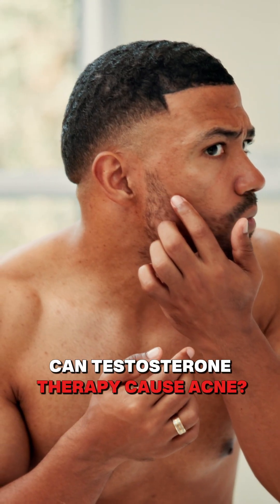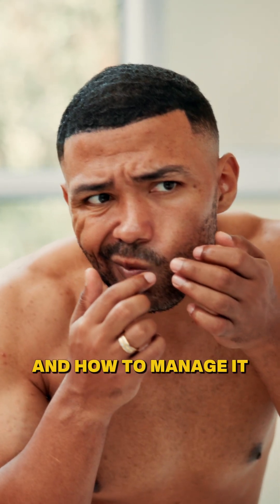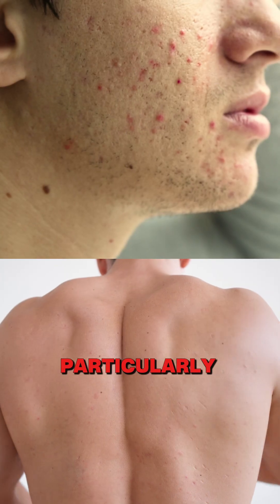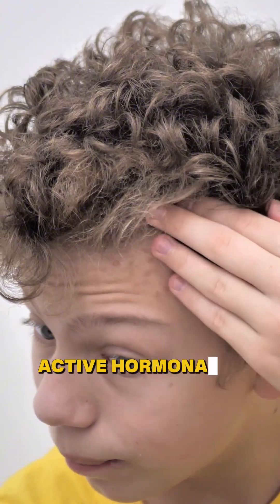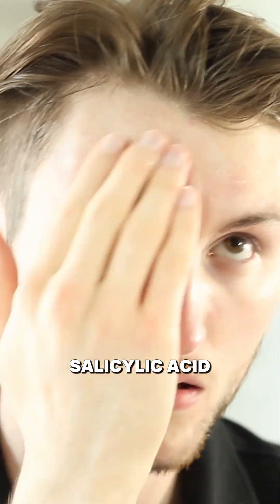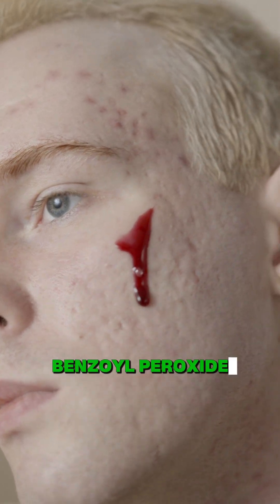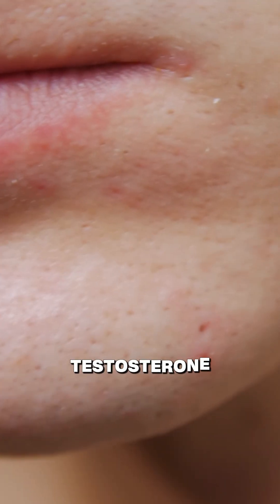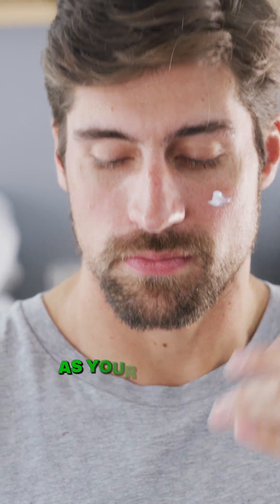Can Testosterone Cause Acne?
This video explains how testosterone therapy can sometimes lead to acne due to increased oil production, affecting overall skin care. Learn why this happens and discover effective ways to manage pimple popping and treat breakouts while on TRT. Stay informed about mens health and how to maintain clear skin during your therapy.

ABOUT DR. M & PEAK PRIME HEALTH:
I’m Dr. Mustafa B. Fashir, a physician specializing in mens health and se*ual medicine. At Peak Prime Health, we’re here to help men reach optimal health and live life at their peak. Through science-backed education, performance tips, and honest conversations, we’re redefining what it means to thrive.